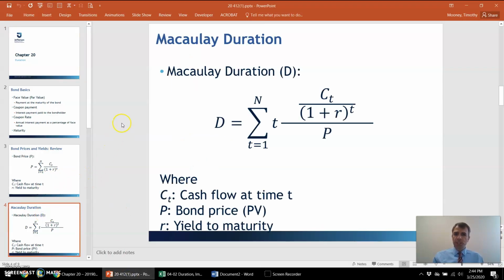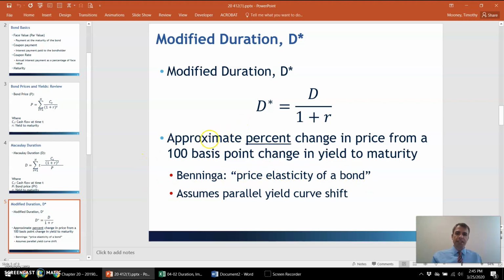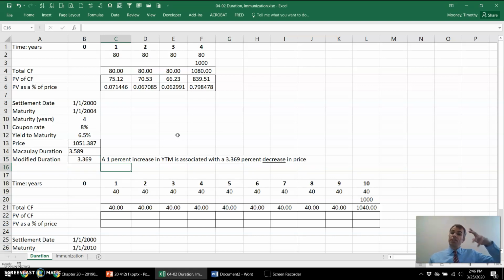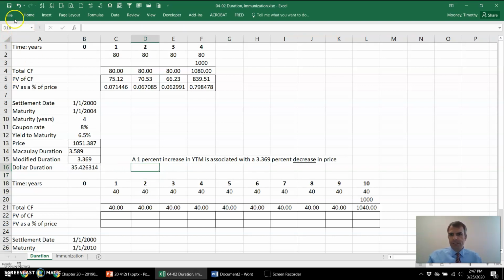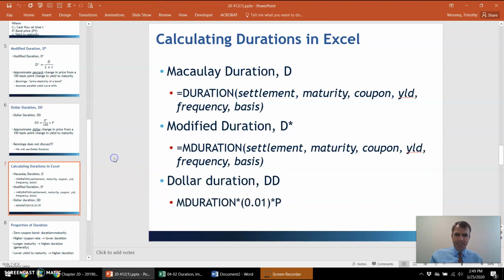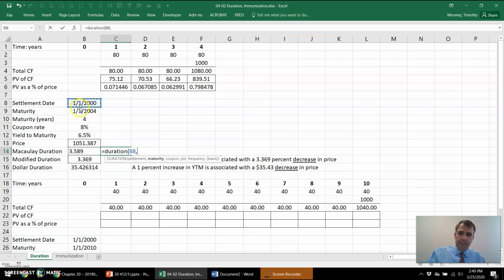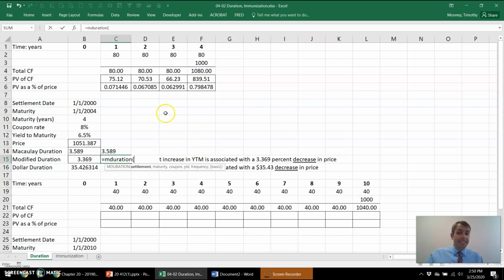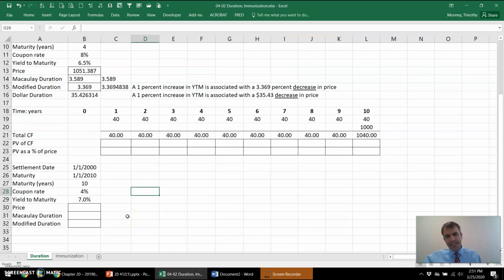Thu 4/2 part 2: Ch 20, more duration measures 412